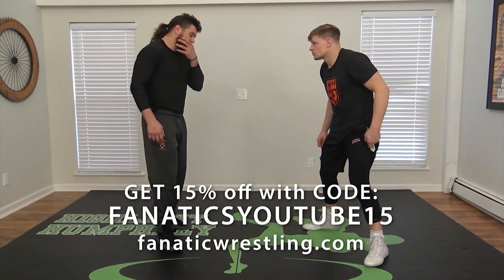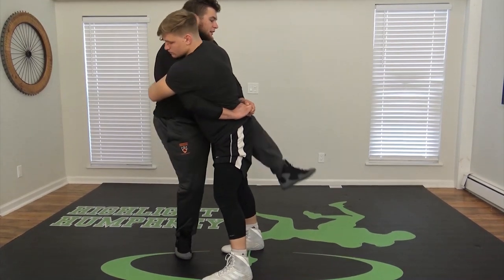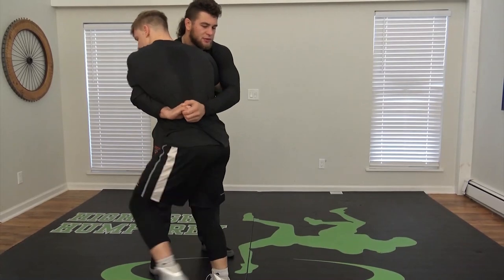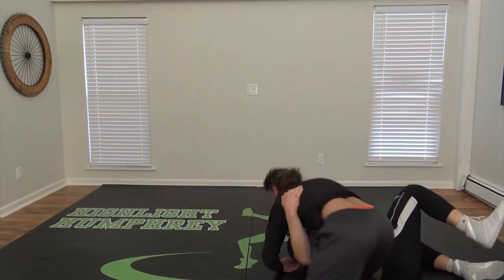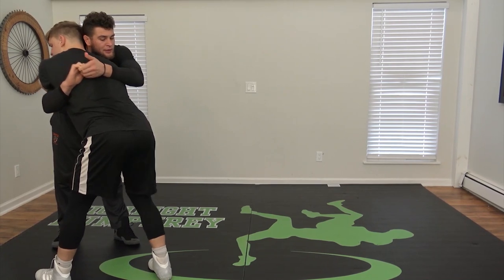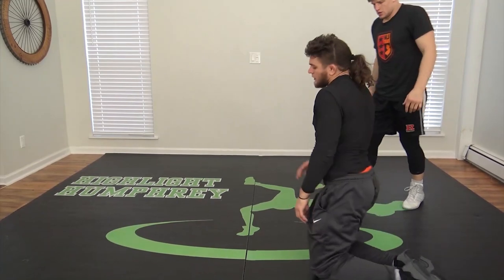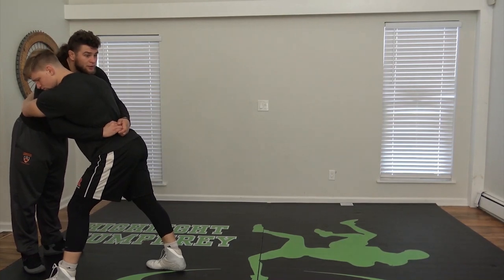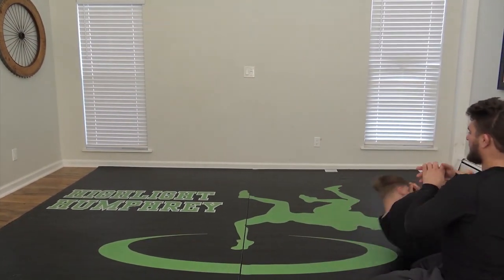Belly to Belly Suplex - Wrestling Move by Pat Downey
Belly to Belly Suplex //

In this wrestling moves video, Pat Downey teaches the Belly To Belly Suplex.